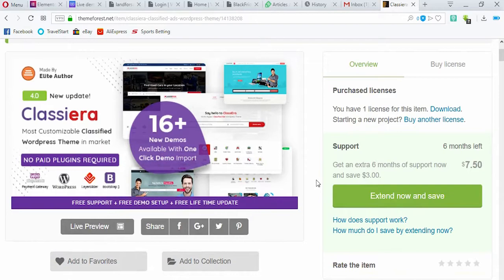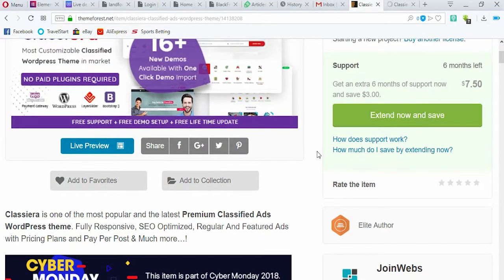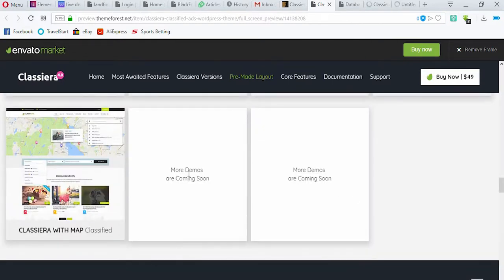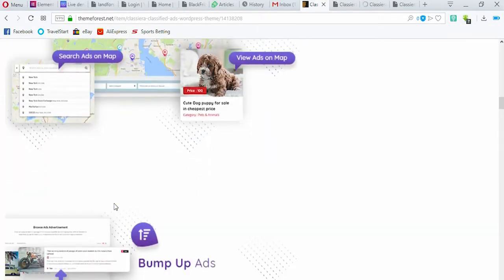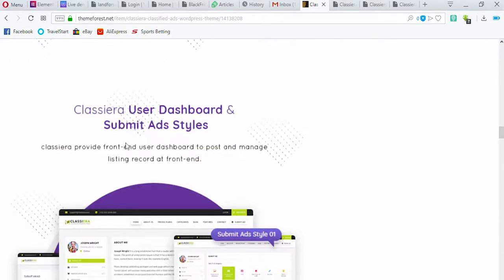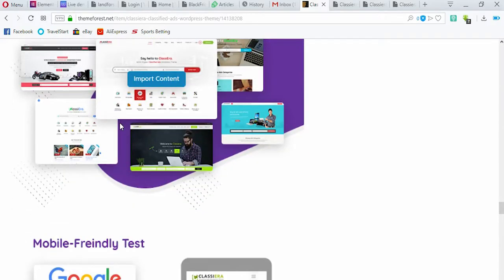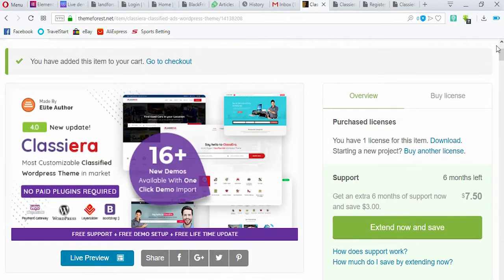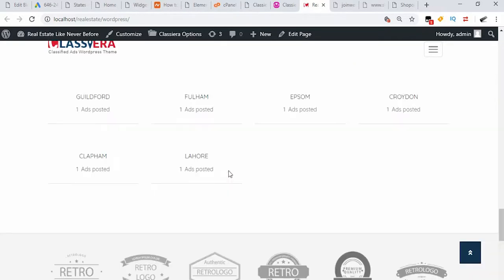CLASSIERA CLASSIFIED WORDPRESS THEME 4 0 UPDATE RELEASE WITH 16 DEMOS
The much awaited update is here, Classiera 4.0 finally release in November 2018, with 3 new demos, chery, plum and Minimal

Classiera – Classified Ads WordPress Theme Features

Clean, Modern Design can be used for any type of website
Fully Responsive
Custom fields for each category
Pay Per Post Set single ad price on category base.
Unlimited Colors
WooCommerce Integrated
Google Maps integrated
Google API for Google MAPs
Geo-location support
Redux Framework
Bootstrap 3.3.7
Turn ON/OFF Featured Ads Option
Featured Ads By Category
Admin can change any Regular ads to Featured Ads
Admin can change any Featured Ads to Regular Ads
Video Ads option Video Ad Sample
LayerSlider Included
Infinite Scroll
Blog Template
Home Page Layout Manager
Image Upload limit for Free and Paid user. (Admin can manage how many images a can upload while posting ads)
Free Ads Posting Limit (Admin can manage how many free ads user can post)
Sliders are touch/swipe compatible
Working Contact form
Responsive List and Grid Options
650+ Google fonts
Social media icons
SEO optimized
Translation Support, Includes the .po and .mo files
Advanced Theme Options Panel
WordPress 4+ ready
Membership Plans
Front End Listing Submission
Facebook Login
Twitter login
Google Plus Login
Email Notifications
Multilingual Support using WPML
Social Share for Posts
Most Intelligent Search
Advanced Search with Custom Fields
Buy/Sell and Sold Tags
Report Ads system
Make Offer to Ad Author
Comments with aJax